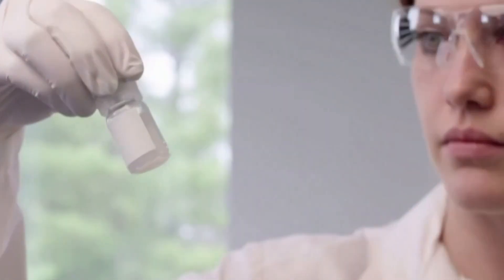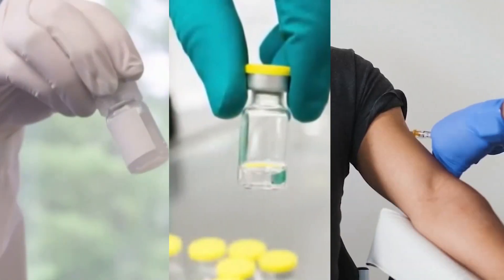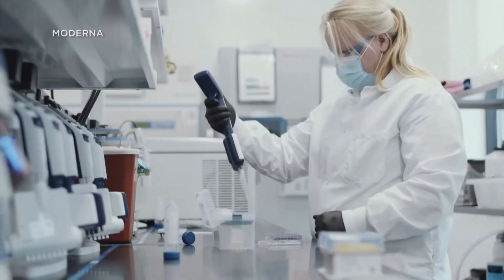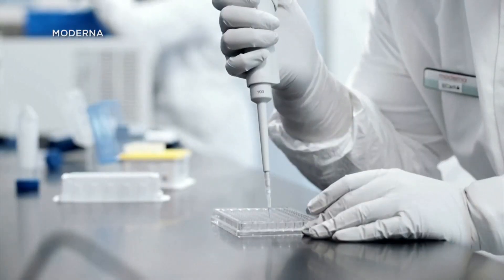Vaccine-makers develop booster shots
As more variants of the virus start to come out health officials develop a booster vaccine that can continue immunity.